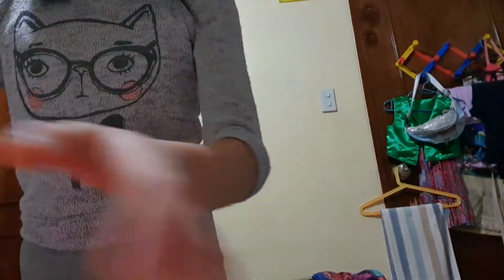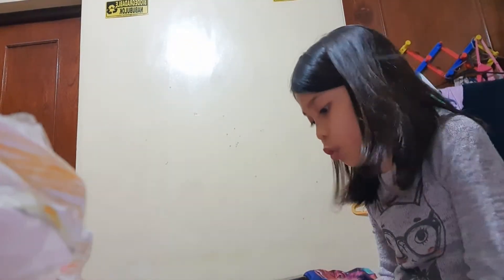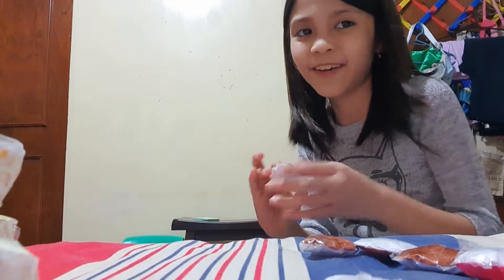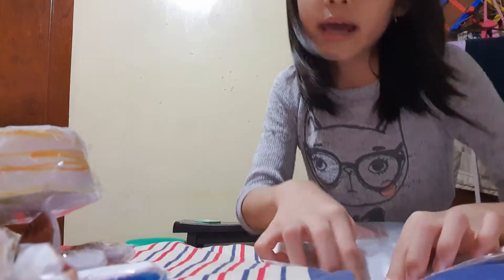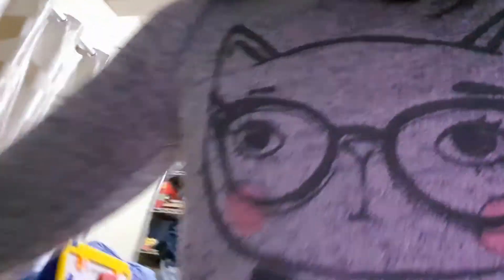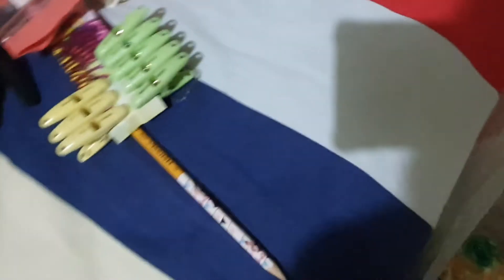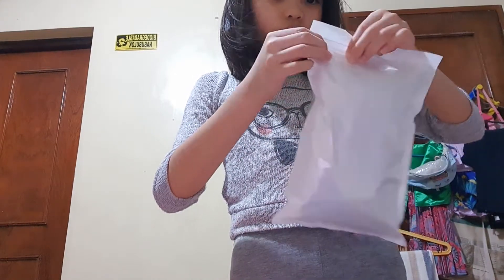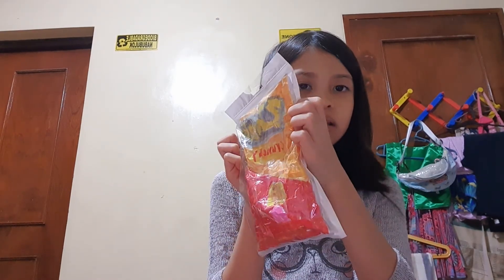October 27, 2020